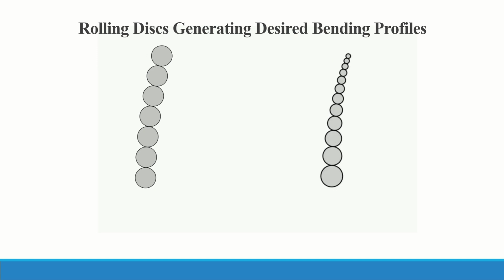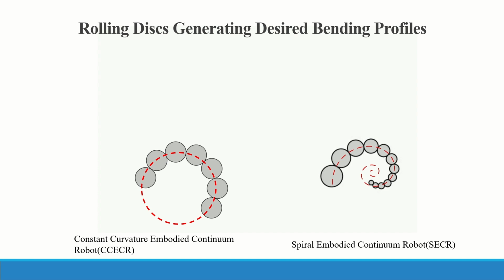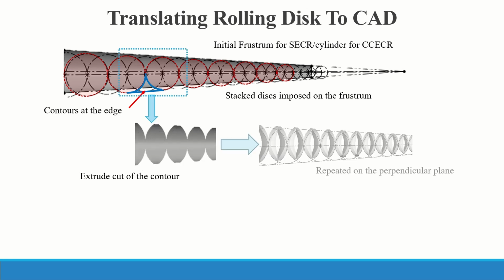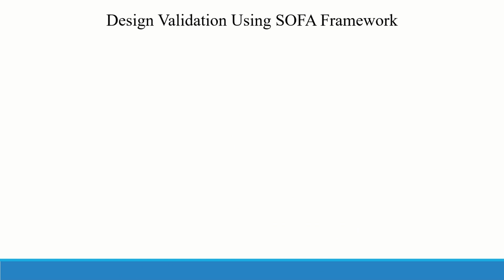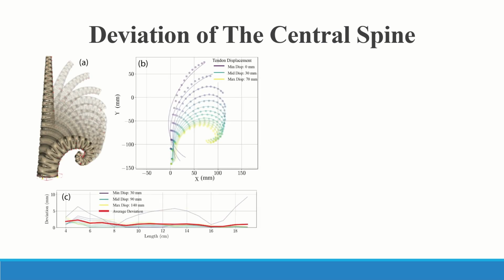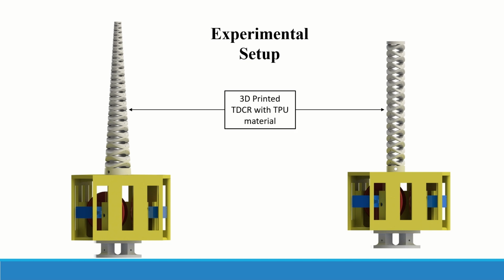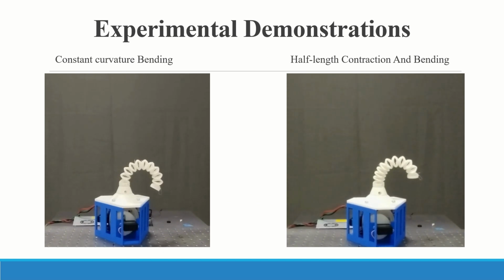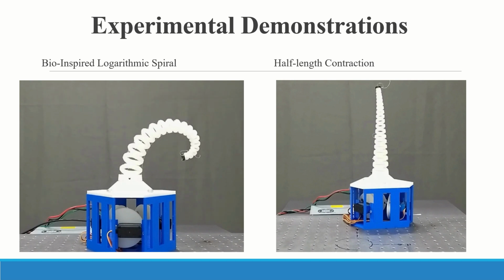ICRA 26 Bio-inspired Rolling-Disk Continuum Robot: Logarithmic Spiral and Constant Curvature Design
Soft robotics draws inspiration from biological appendages like seahorse tails, octopus arms, and elephant trunks, which demonstrate remarkable flexibility and diverse functionalities. While advances in soft robotics have enabled delicate manipulation, safe human interaction, and medical applications, existing systems lag behind mimicking nature with a change in length. This paper presents a novel rolling-disk-based continuum robot design that replicates a natural logarithmic spiral geometry while overcoming the limitations of previous bio-inspired systems, including fixed length, complex elastic interconnects, and absent central lumens. The proposed 3D-printable architecture enables cost-effective rapid prototyping with adjustable parameters, achieving both logarithmic spiral and constant curvature bending, consistent with established kinematic models. A central hollow passage supports tool integration for minimally invasive procedures, while contraction capability enables dynamic length adjustment. Comprehensive mathematical analysis, CAD development, and SOFA simulations validate the design conceptualisation. Experimental demonstrations confirm bending, contraction, and grasping capabilities across diverse object geometries, establishing a foundation for scalable, adaptable tendon-driven continuum robots that bridge biological inspiration with practical engineering implementation.